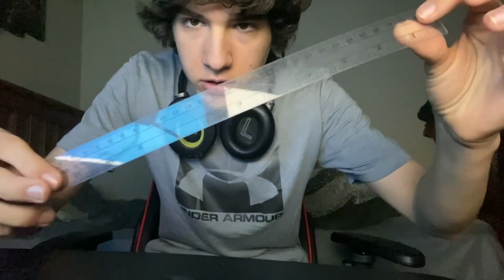ASMR Boy In The Back Of The Class Is Back From Summer Break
This is a little back to school video for you guys. I hope you guys enjoy! Please like and sub if you enjoyed the content!